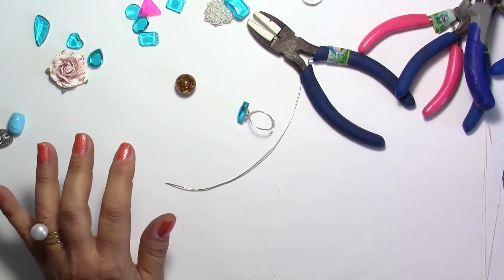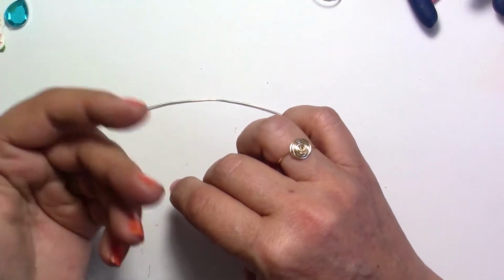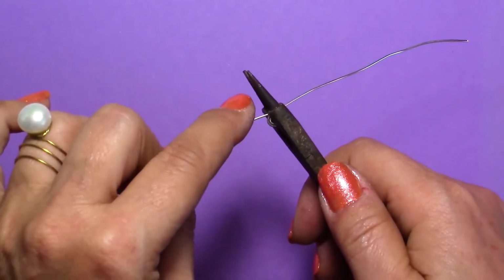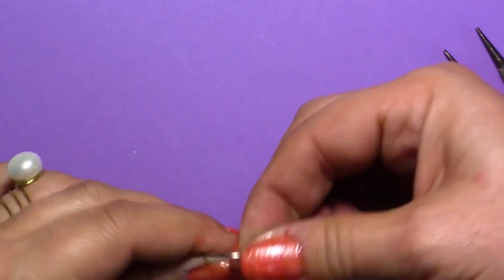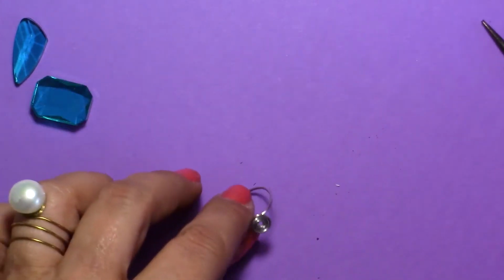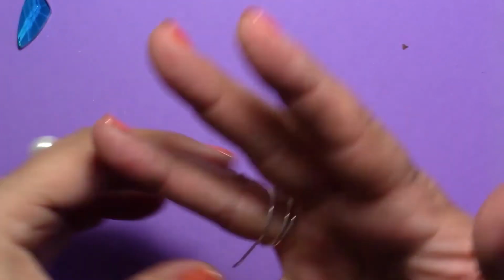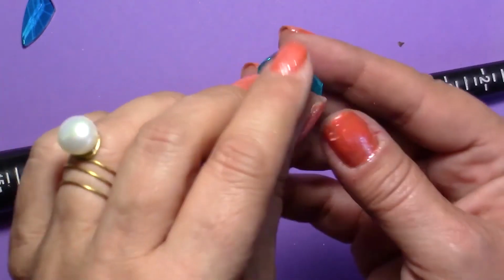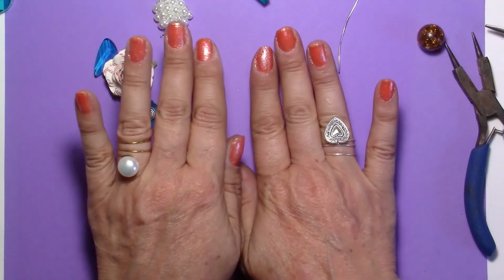How to Make Adjustable Rings and Ring Base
If you like to make custom rings and very easily then this tutorial is for you. You will learn to make very pretty rings and a few minutes in the metal color you want and stick all your favorite embellishments on them. You can use flat-back pearls, stones, sequins... in short, let your imagination run wild.

Materials used:
 - silver wire
 - plier
 - pearl with flat bottom
 - Tibetan silver pendant

Video production, Ideas: Stylharmony